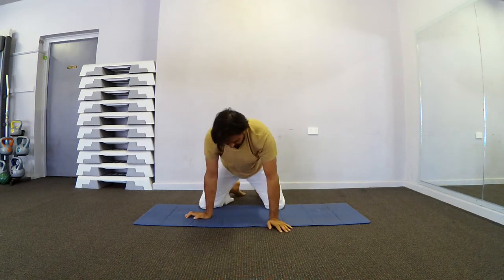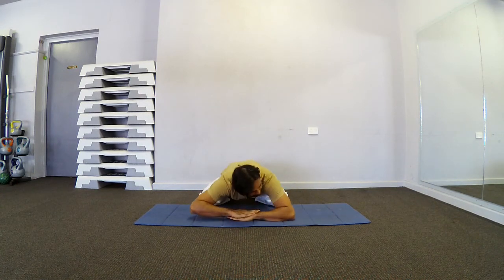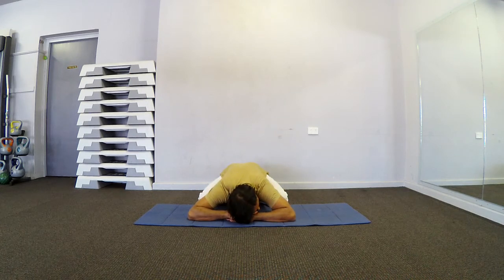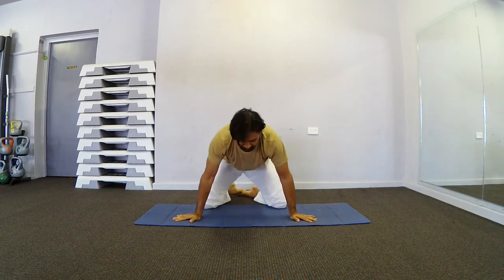Yoga For Healthy Body I Flow Yoga I Yoga For Tired Fatigue And Tense Body & Mind II JasLyall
Yoga is the best way to get rid of tightness, fatigue and tension. With the flowing movement and focus on breath yoga helps you to recharge your body and mind. Stay open and positive. Keep moving and be happy.
Enjoy Yoga
Namaste